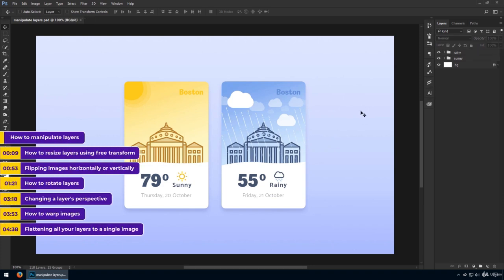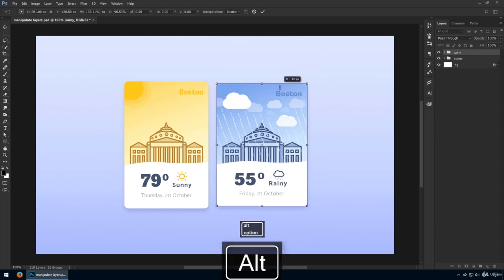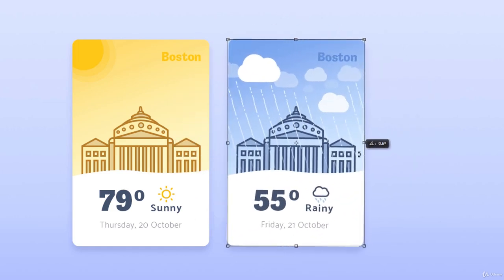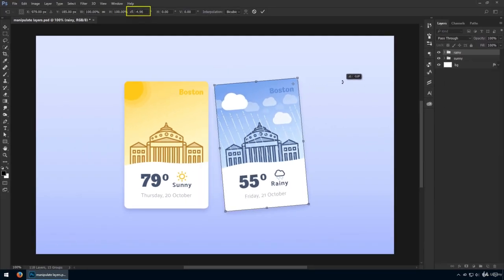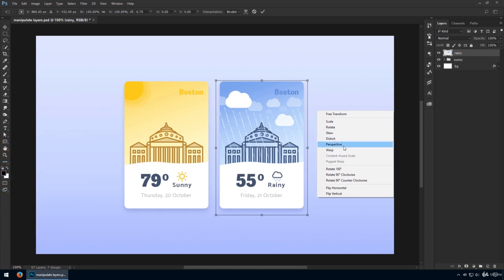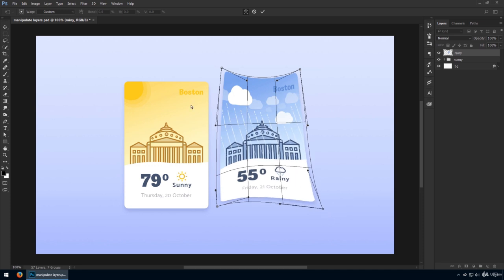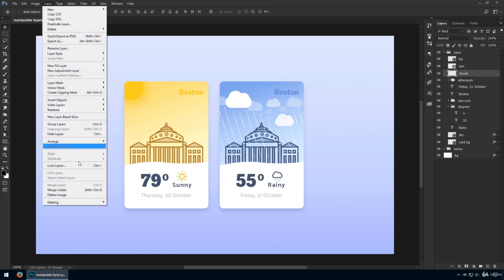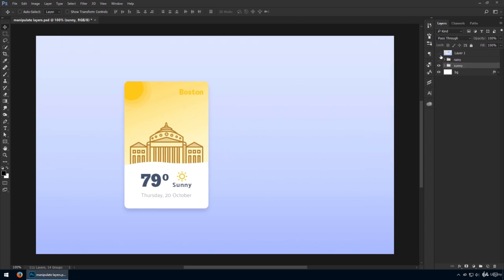Manipulate Layers in CS4 CC 2018